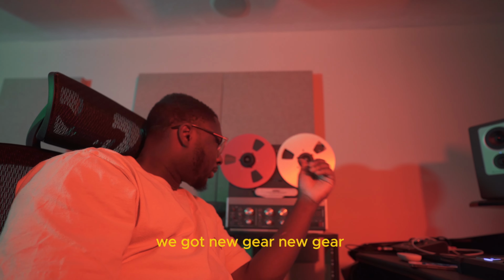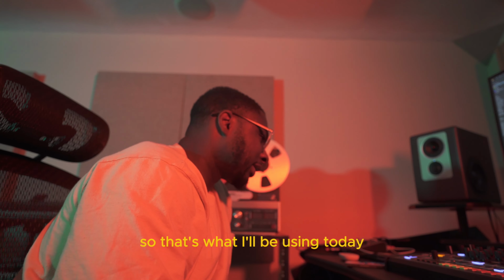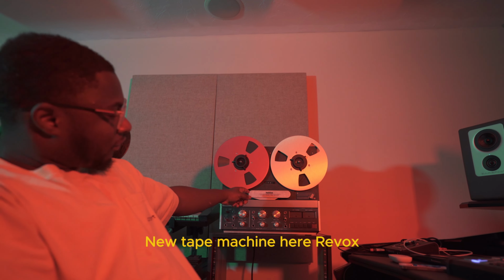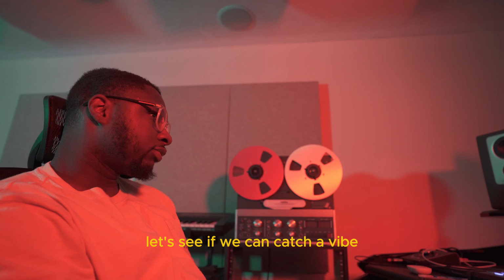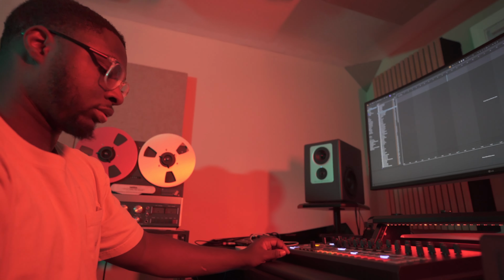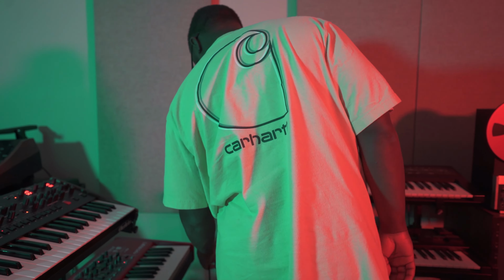Sessions: Episode 012 - Downtown Love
Motif Alumni (of The Rucker Collective) takes you behind the scenes on the twelfth episode of Sessions titled "Downtown Love"